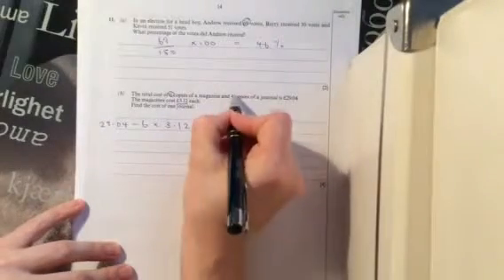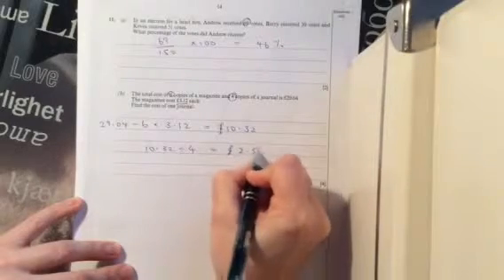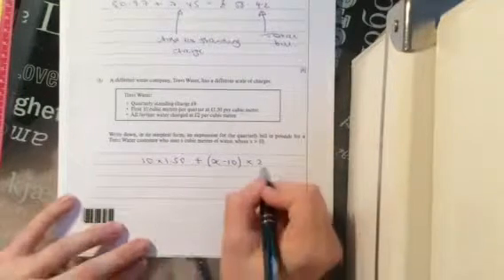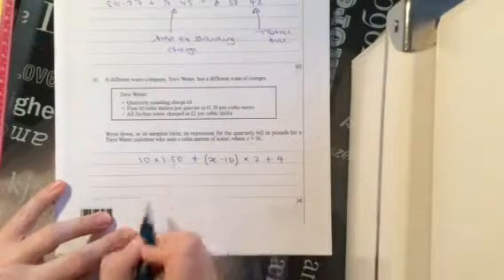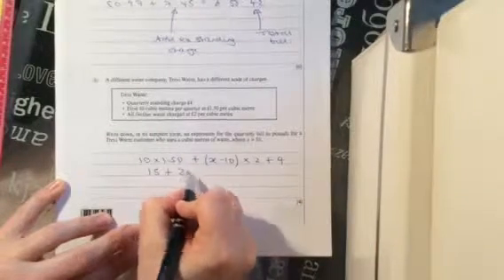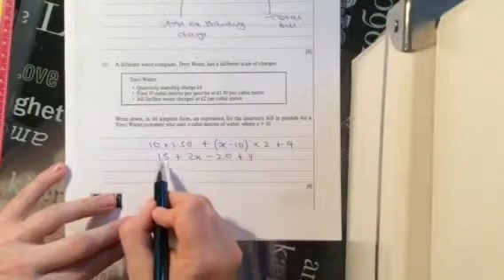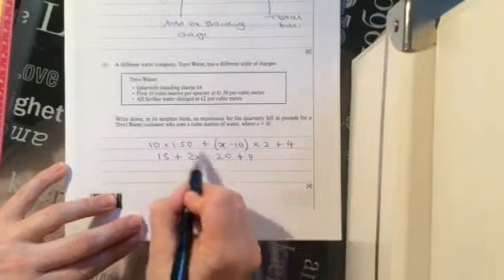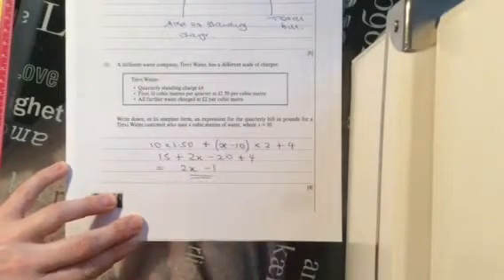Foundation tier paper 4 q 8 - 13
13th June 2012 paper 2 calculator